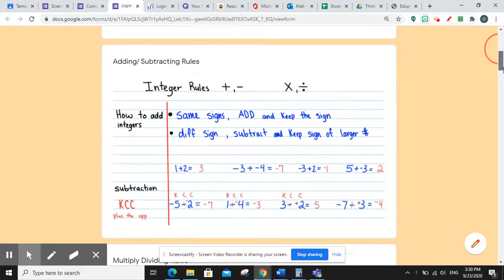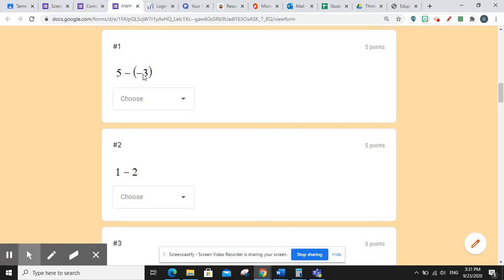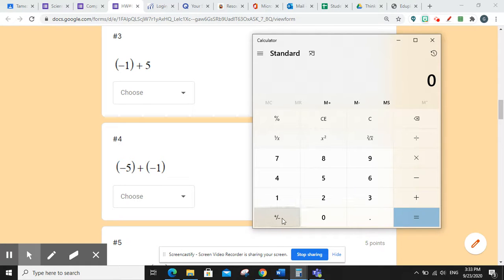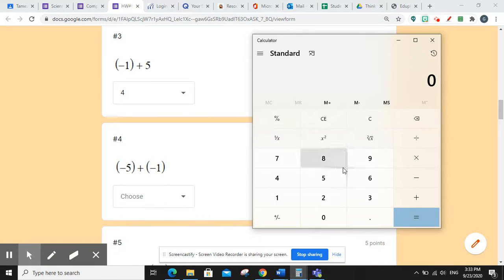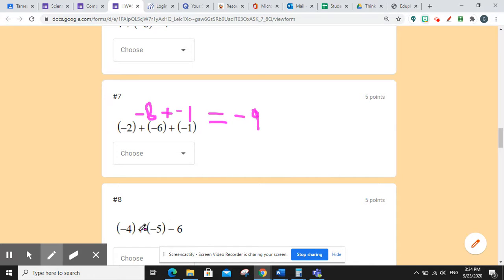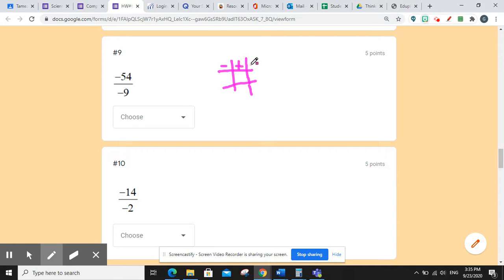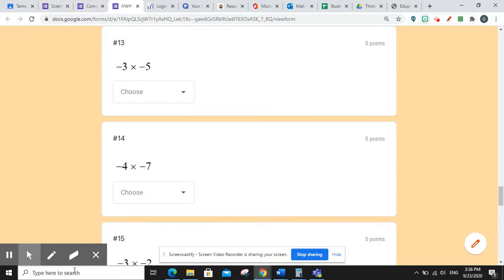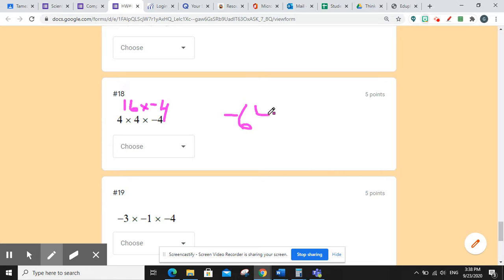Tamez HW#6 (20-21 MMS)